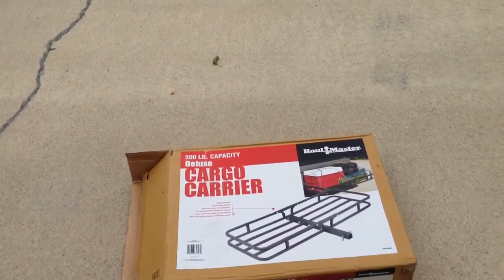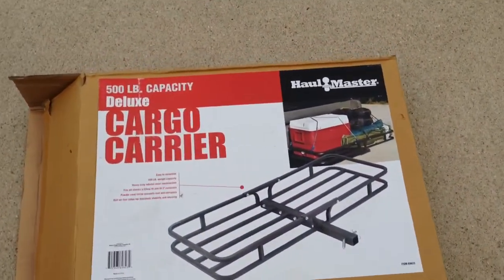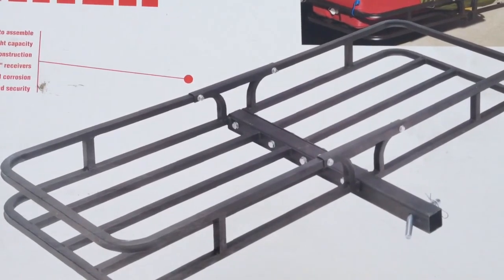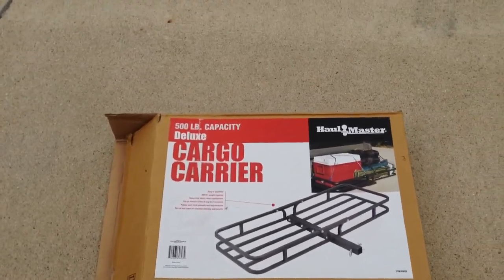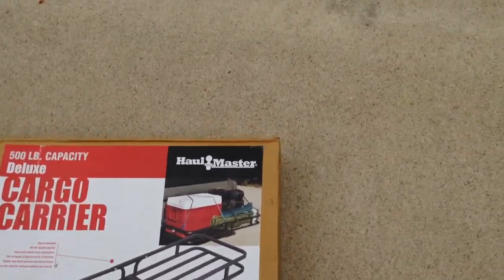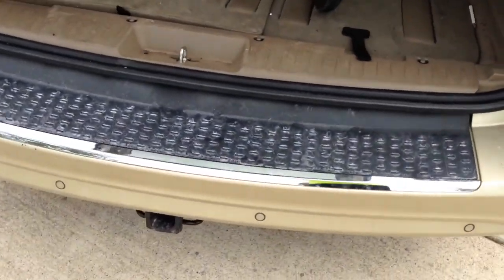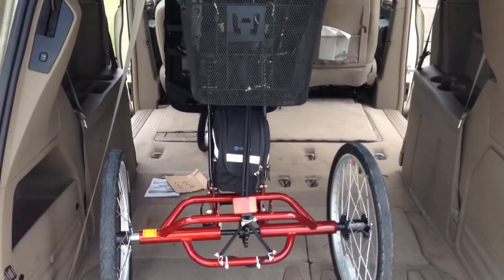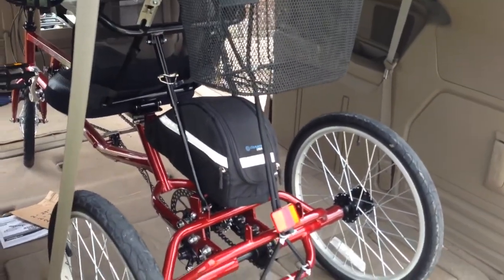Trike Carrier made from Cargo Carrier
From Harbour Freight, $65 initial cost